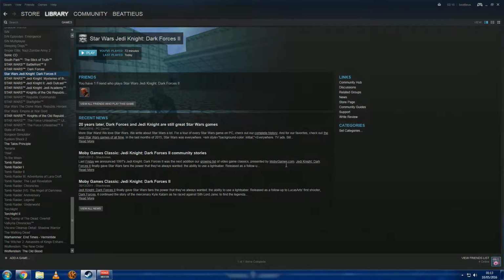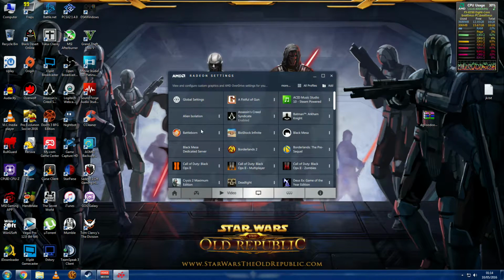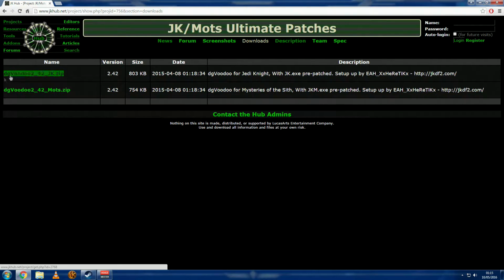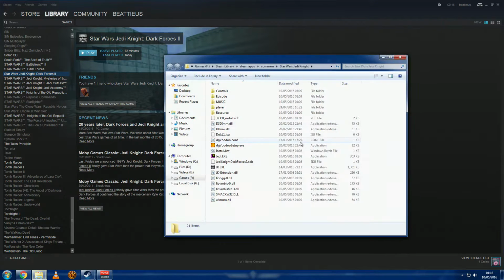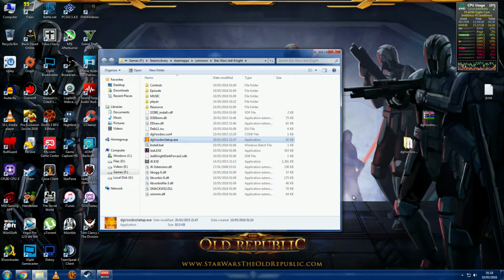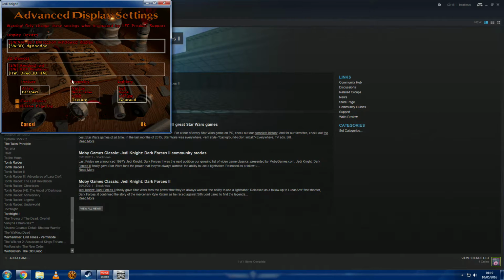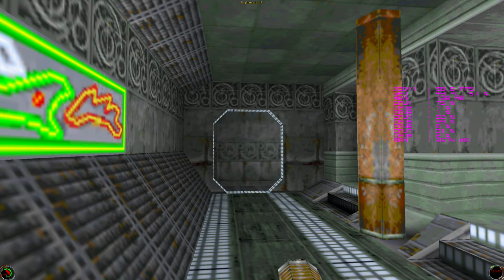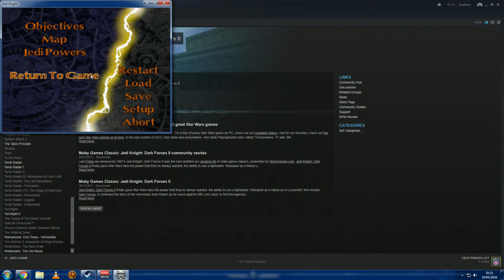How to Run Dark Forces 2 w/ 3D Hardware Acceleration(GOG+Steam)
Software Rendering is for scrubs